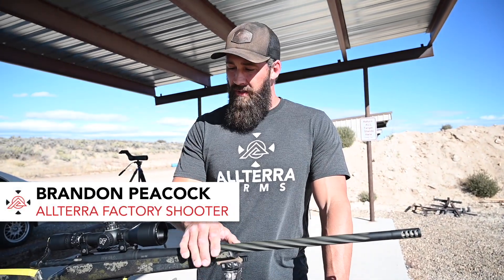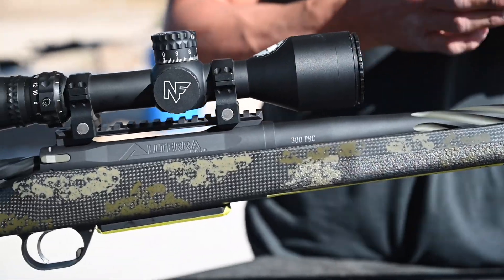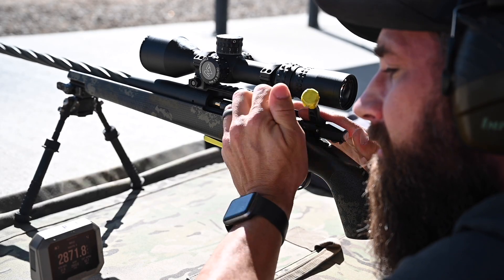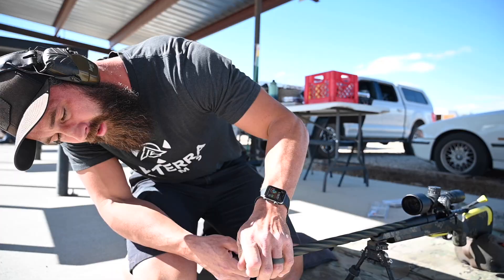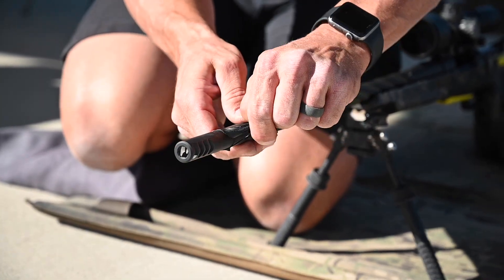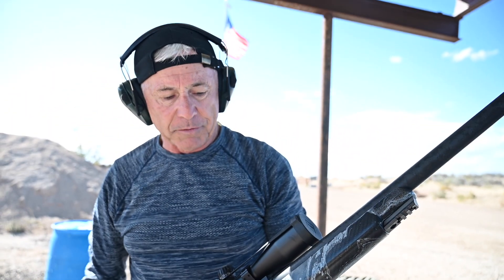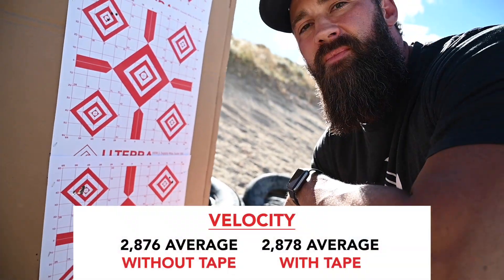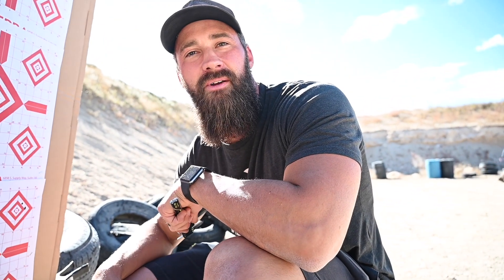RANGE TEST: Does Muzzle Tape Affect Accuracy?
In today's video we test whether or not shooting through tape on your hunting rifle barrel significantly changes accuracy or velocity. Taping your muzzle in the field is a great way to keep rain and debris from falling into the barrel. But can you shoot through it without worry, or should the tape be removed before making your short or long range shot?

Test Rifle Used:
AllTerra Arms Mountain Shadow Steel
300 PRC
215 Berger Hybrid AllTerra Premium Ammo
Nightforce NX8 2.5-20x50
AllTerra V4 Muzzle Brake
22" Spiral Fluted Bartlein 3B 1:9 Twist